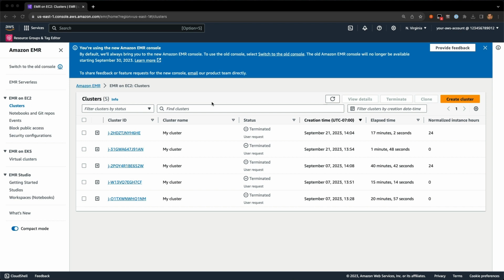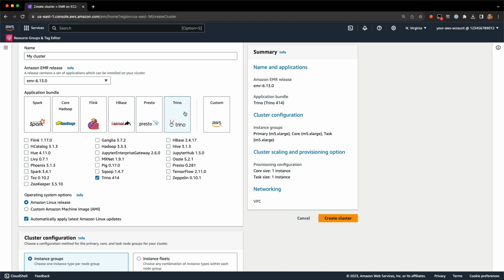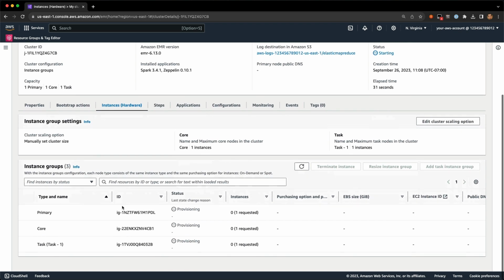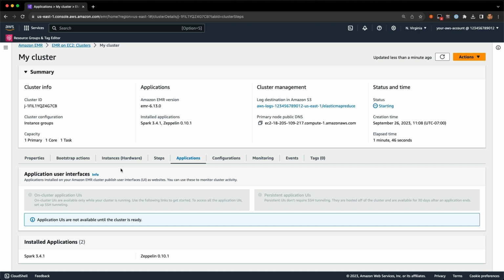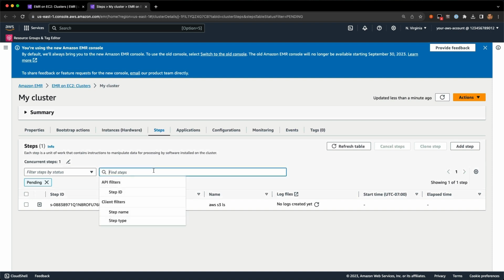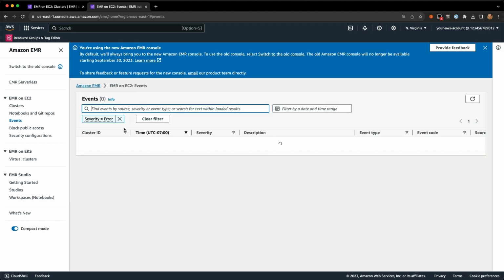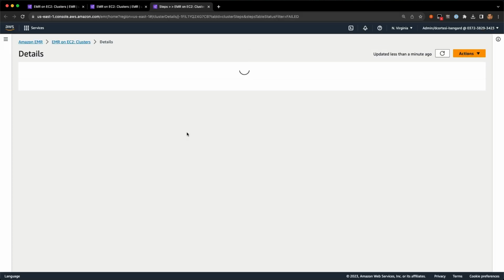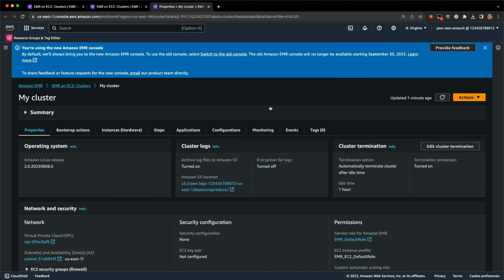A Tour of the Amazon EMR Console | Amazon Web Services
In this video, we take a look at a few common tasks in the new Amazon EMR Console. Redesigned with ease of use and less clicks in mind, we hope you enjoy it!

00:00 - Intro
00:18 - Create cluster
02:30 - Cluster summary
03:13 - Add step
04:21 - Instances tab
04:51 - Collapsible notifications
05:18 - Cluster list with expandable rows
06:02 - Search bar usage
07:14 - Events page
07:29 - Block public access page
07:55 - Security configurations page
09:00 - EMR Console logs browser